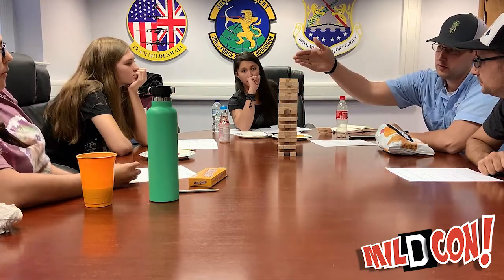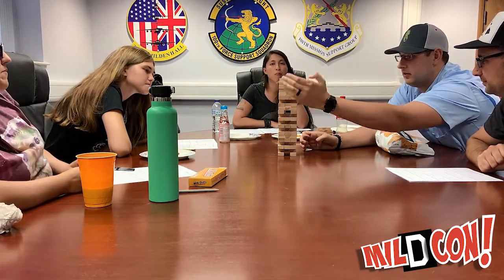Dread - Table tips and game play │MilDcon